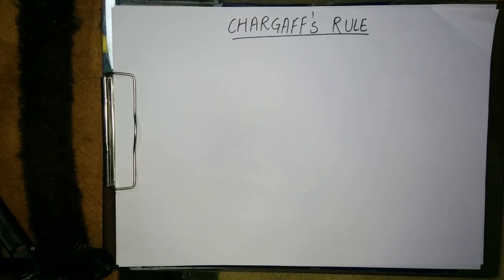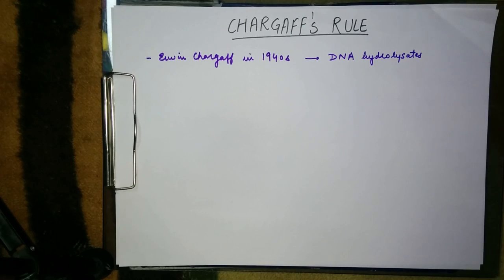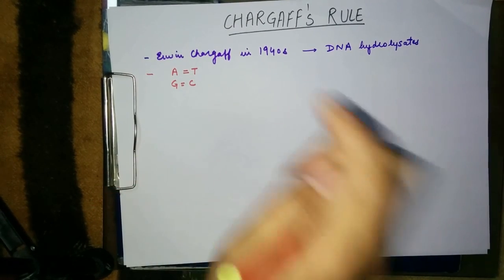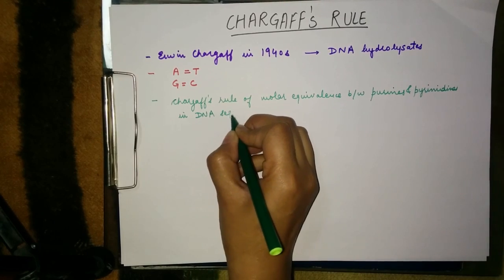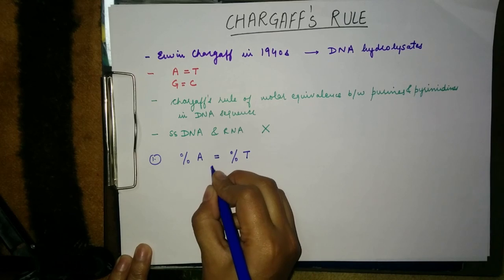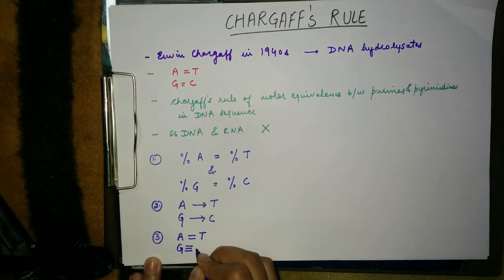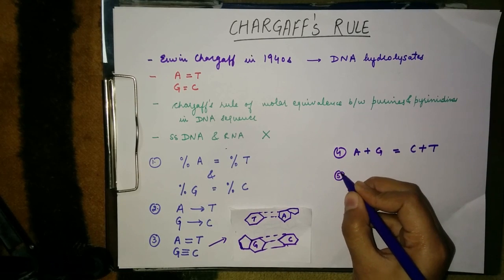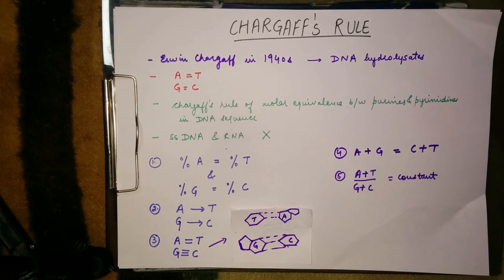Chargaff's rule | BioMed GP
This video includes:
-Observations of Erwin Chargaff.